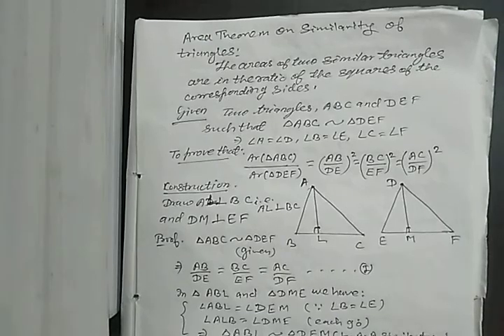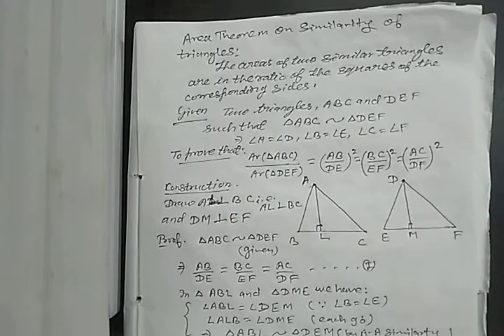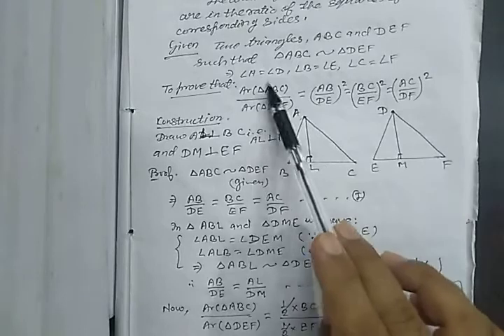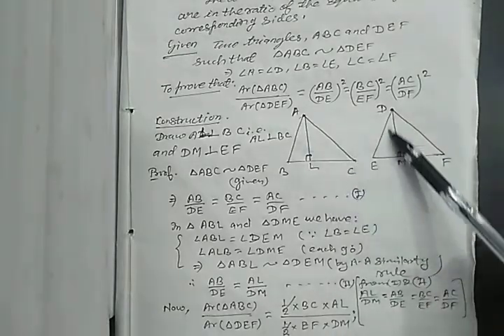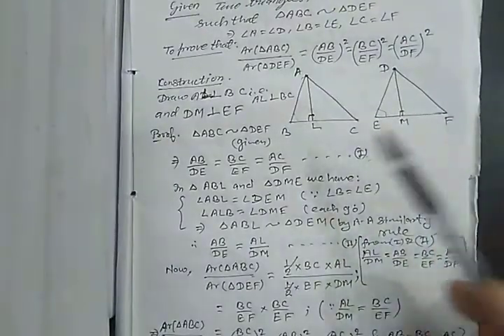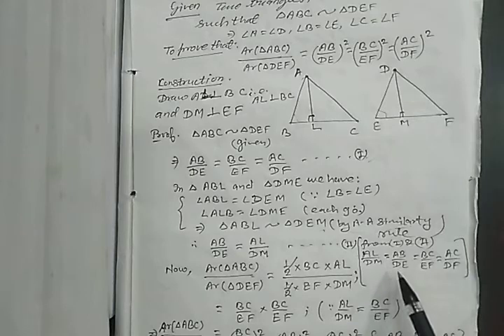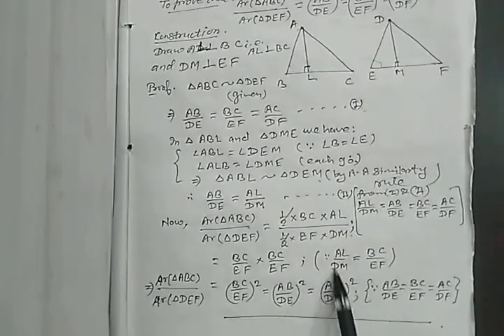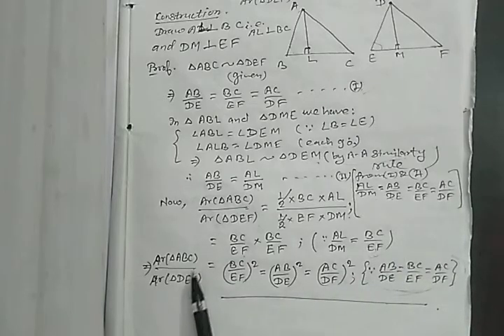area of similar triangles class 10